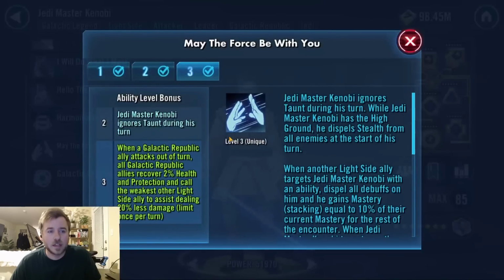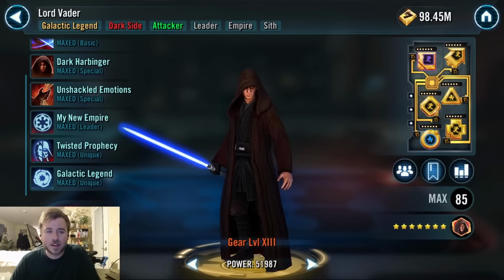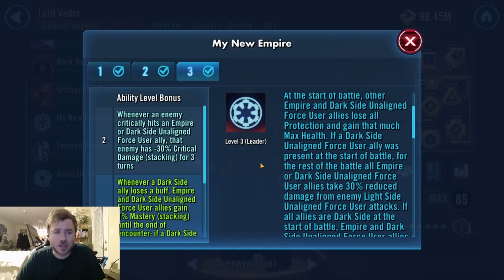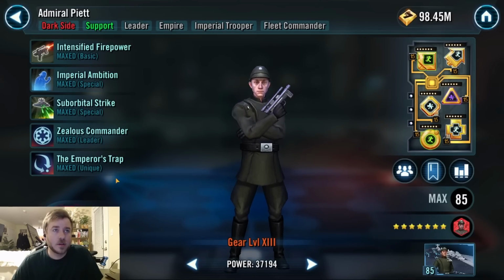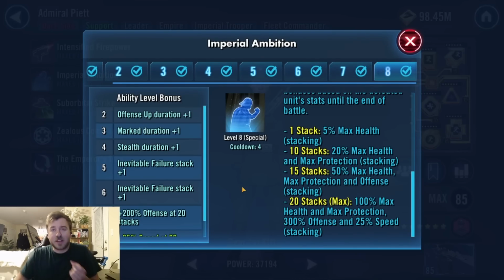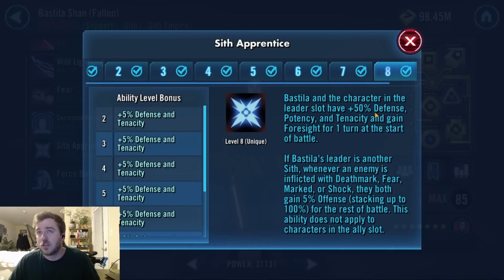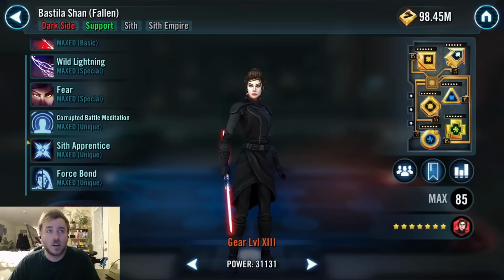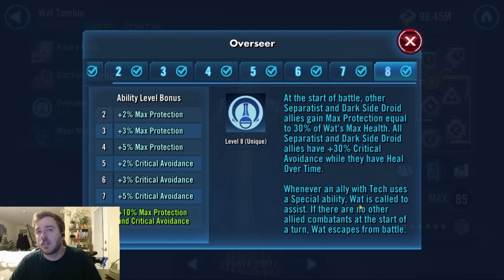Surprising Mechanics that You Didn't Know Existed (Or May Have Forgotten)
SWGOH is an increasingly complex game, and sometimes it's easy to miss or forget several mechanics at play behind the scenes! Here are some I find easy to pass over.